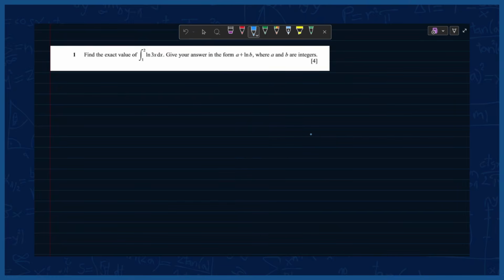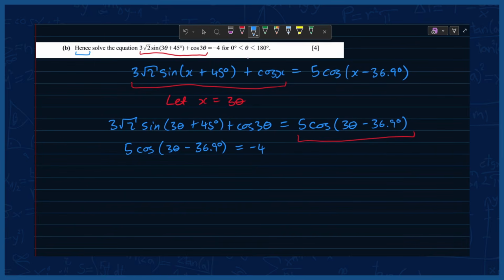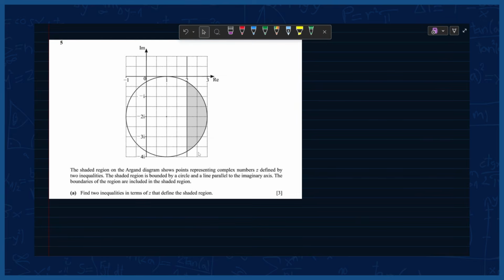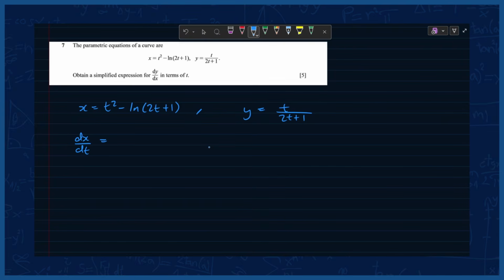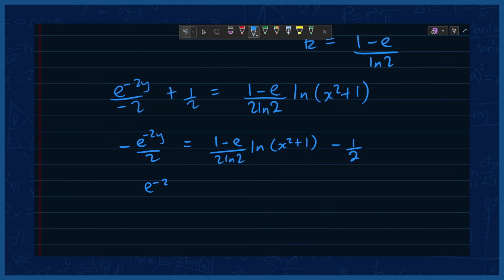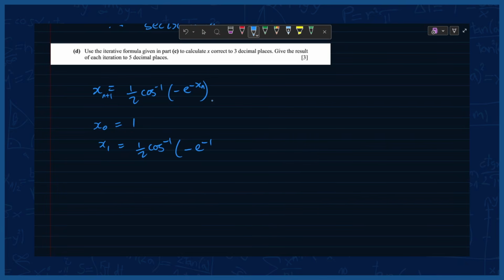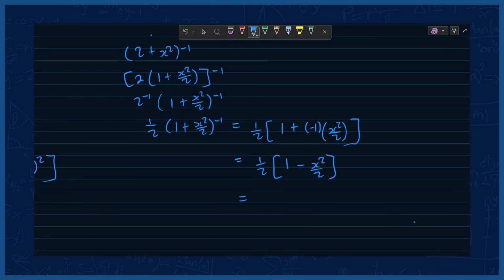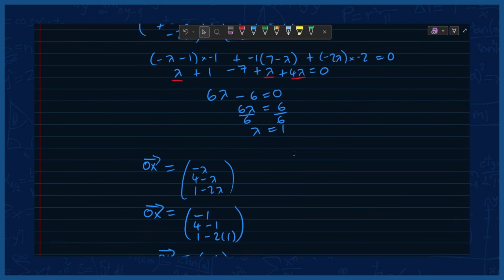Solved | 9709/31/O/N/25 | Paper 31 October November 2025 |CIE A Level Maths 9709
Solving 31/ON/25 (9709)